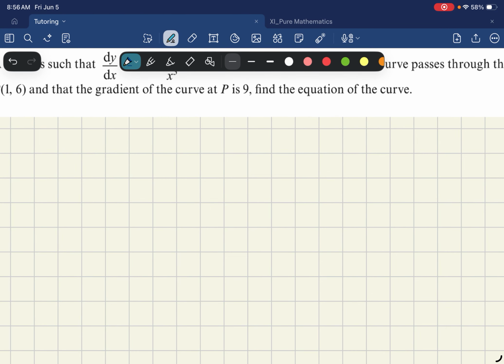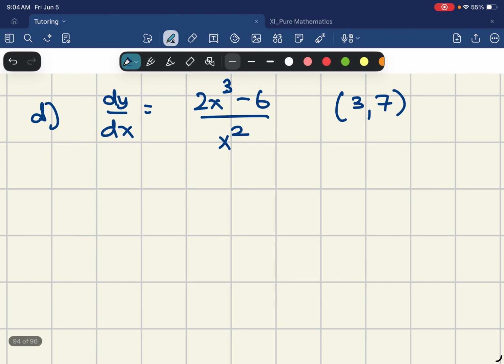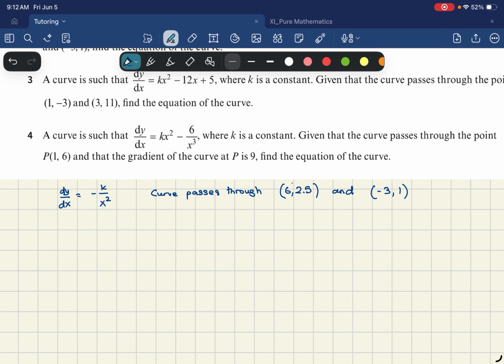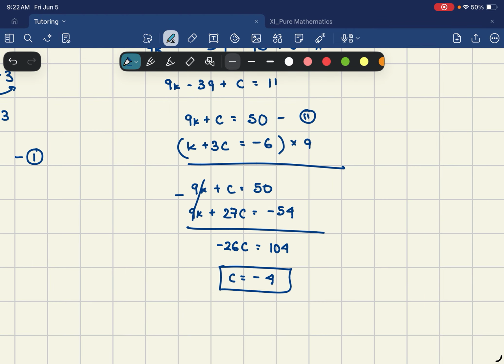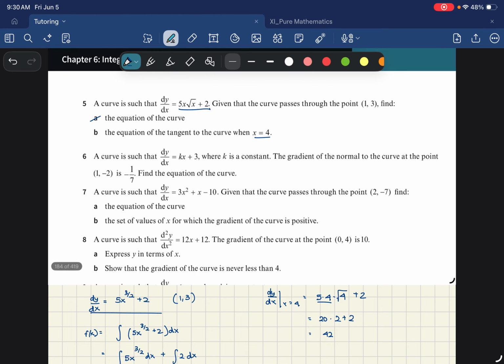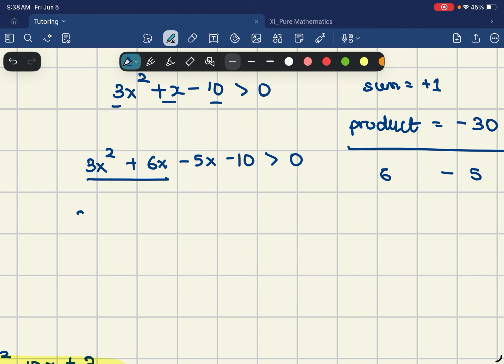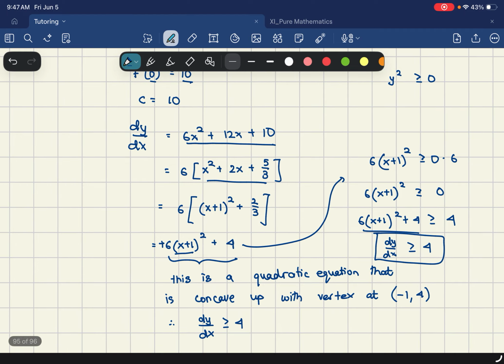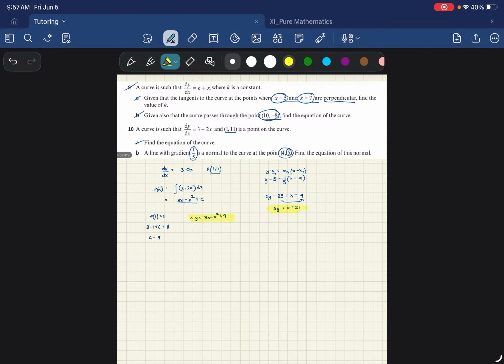6.2 Finding the Constant of Integration